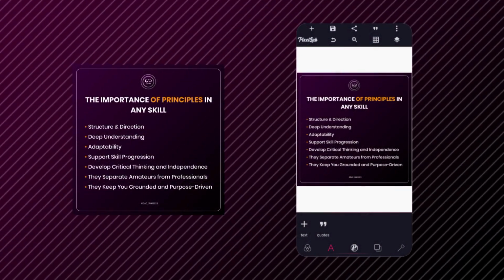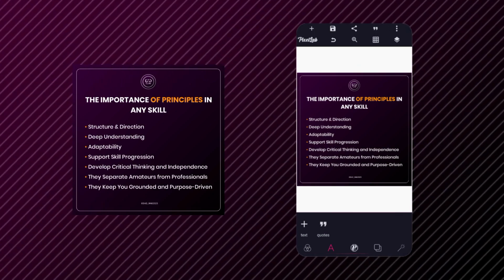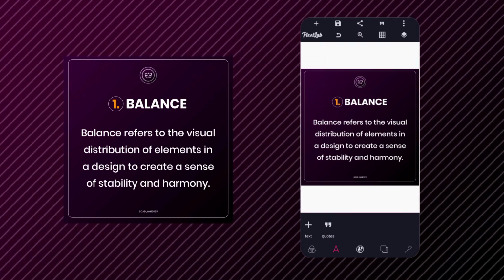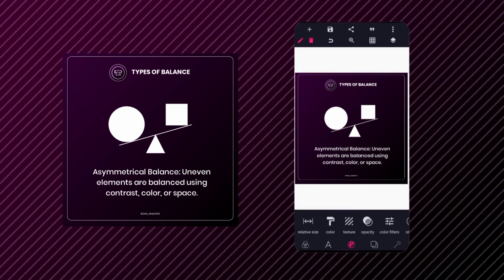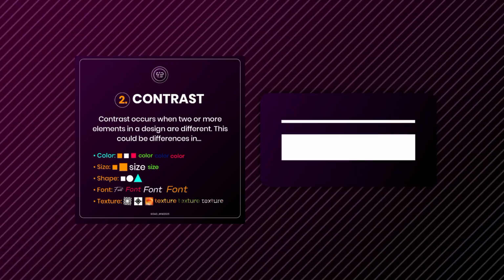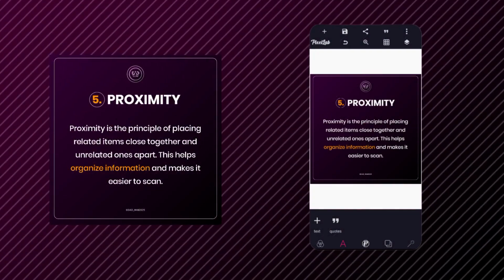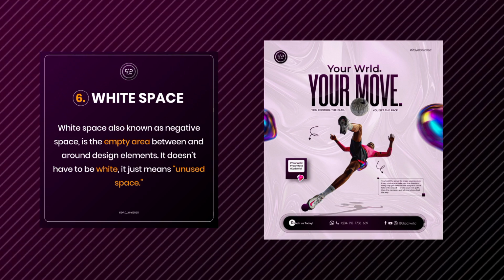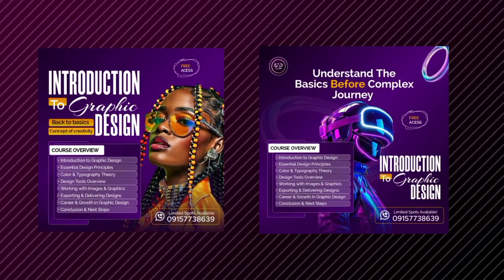7 Essential Design Principles Every Beginner Needs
🚀 Why do principles matter in EVERY skill? In this video, I break it down starting with real-life importance, then dive into the 7 MOST ESSENTIAL Principles of Design. Twist: There are actually 15 total but these 7 will transform your work fast! Perfect for beginners in graphic design, UI/UX, or anyone creating visuals.